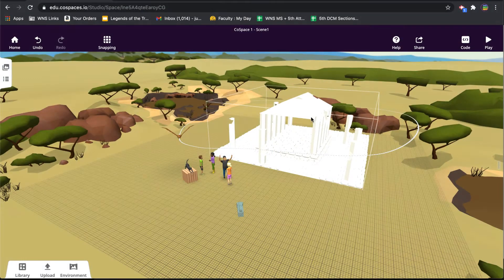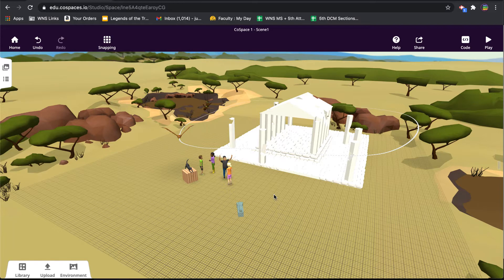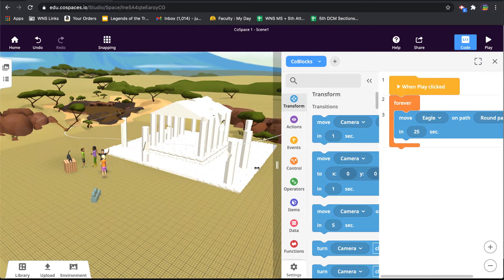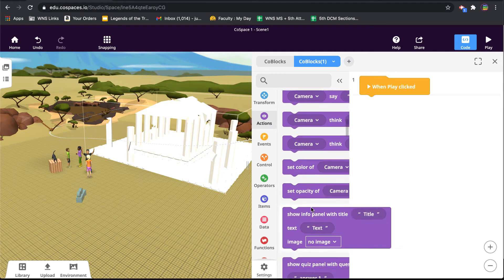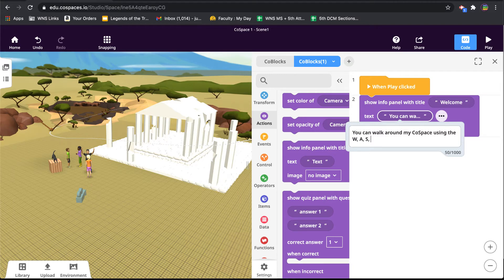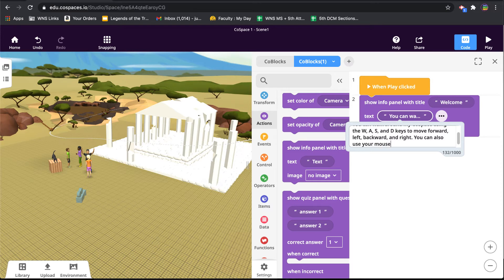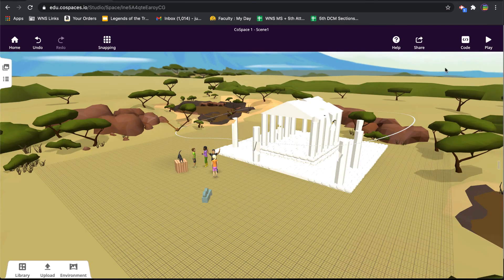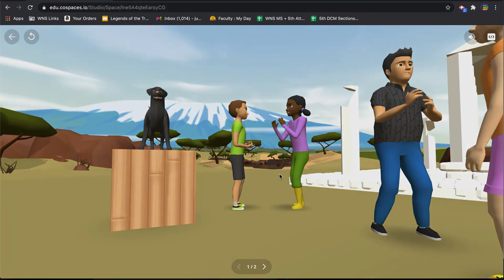10. CoSpaces - Add a Welcome Message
Use CoBlocks to create a custom message that visitors see when they enter your CoSpace.